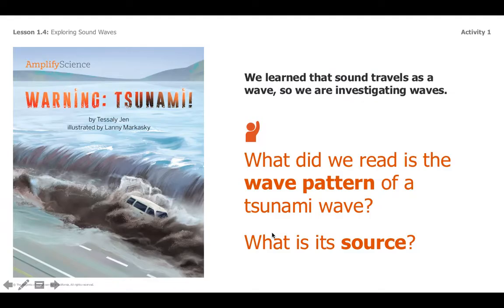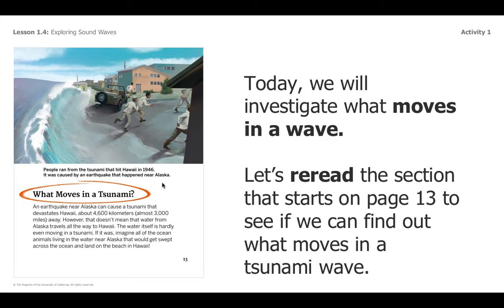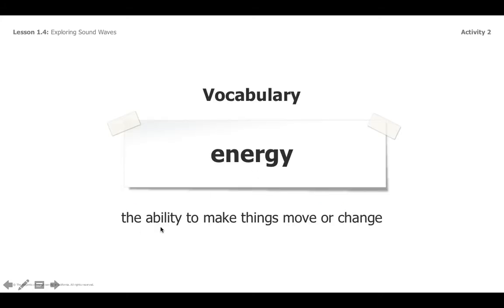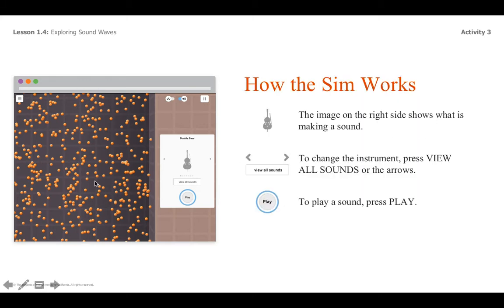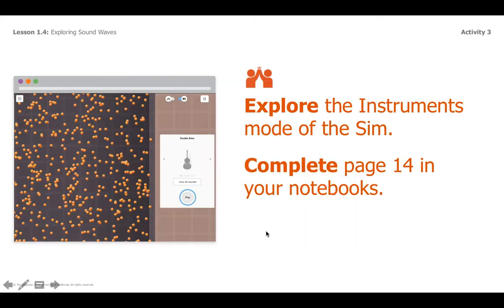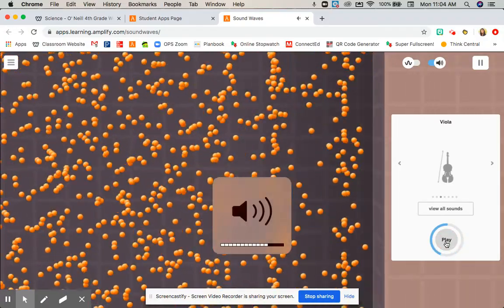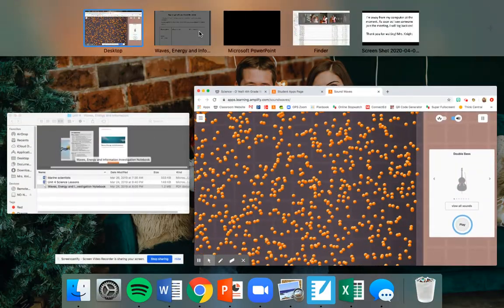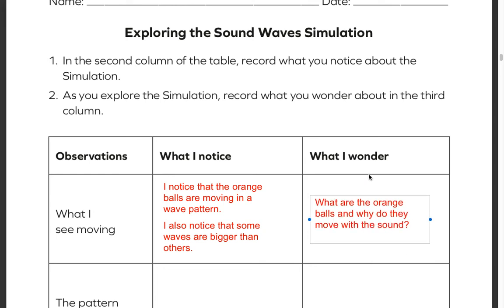Simulation #1 - Amplify Waves, Energy and Information